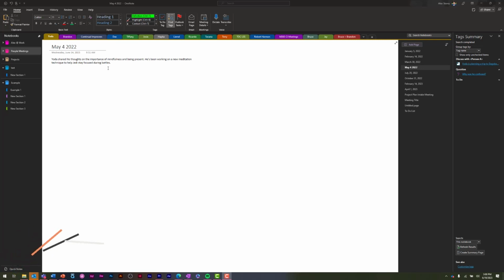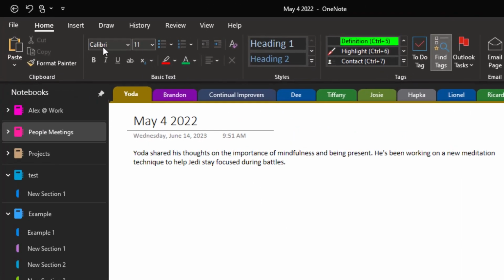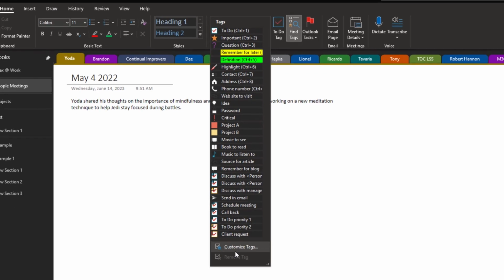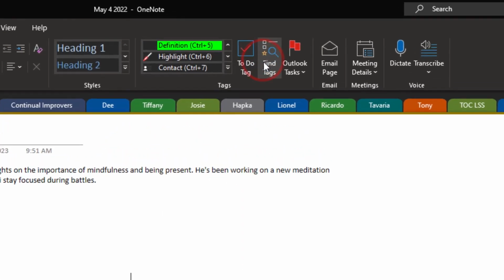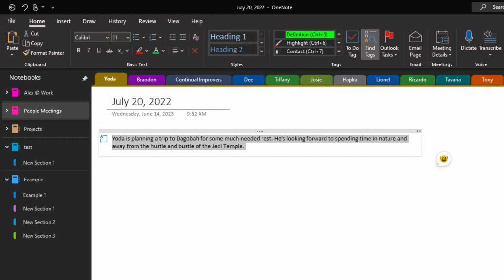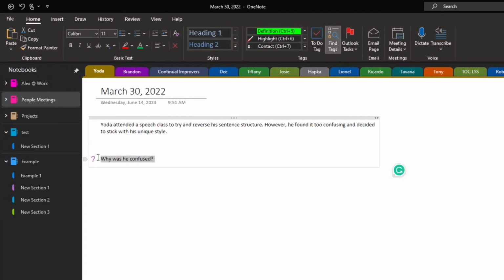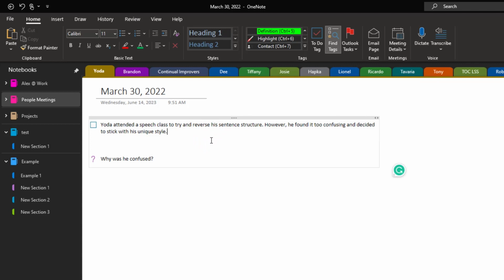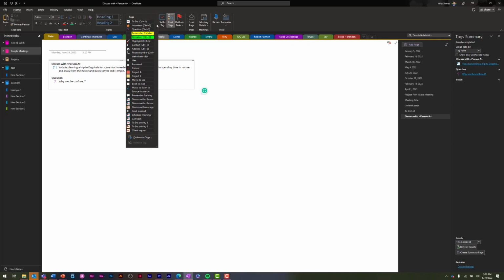How to Use Tags in OneNote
Discover how to easily sort, organize, and find the content you've created in your notes with the OneNote Tag feature.